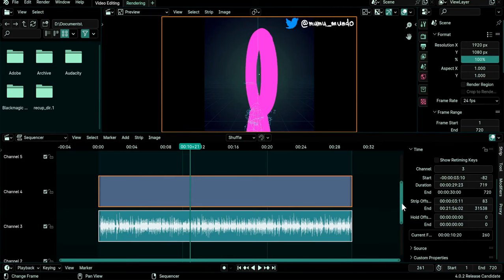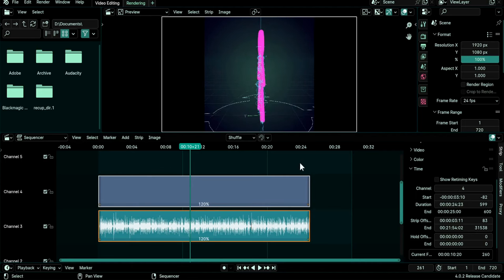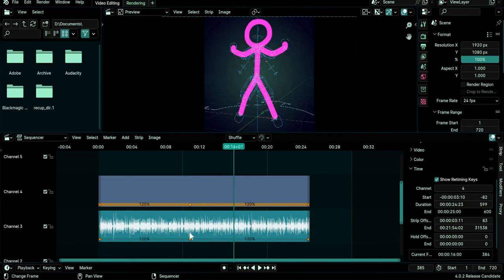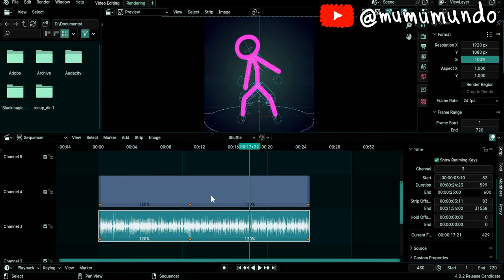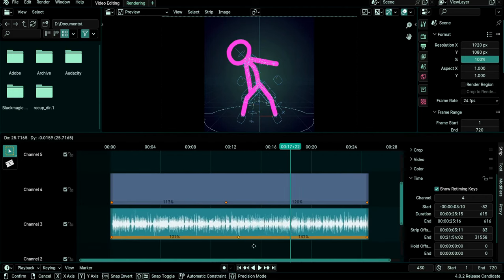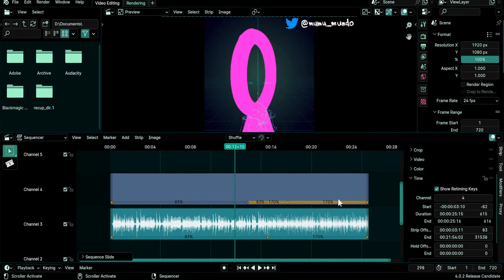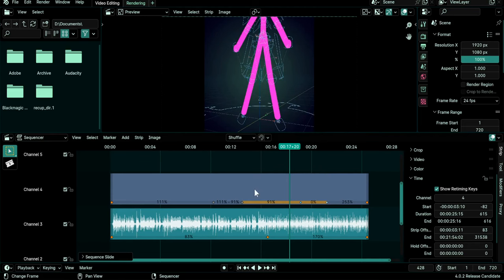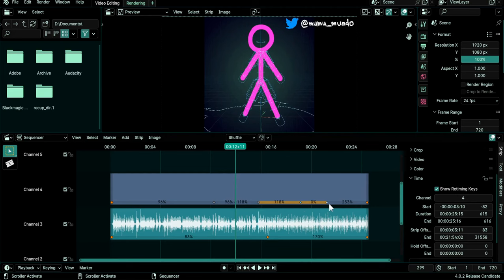Blender 4.0: Speed Up, Slow Down, Freeze Time, & Add Transitions in VSE (Video Editing Tutorial)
Blender 4.0 video editing tutorial on how to change video speed, add smooth transitions or freeze time, using the new Retiming Keys feature in the Video Sequence Editor (VSE).

00:00 intro
00:21 enable retiming keys
01:14 move retiming keys
01:31 add more retiming keys
02:22 multi and box selection
03:12 retiming keys are linked to content frames
03:48 delete retiming keys
03:57 speed transition keys
04:43 freeze frame keys
05:15 current retiming limitations